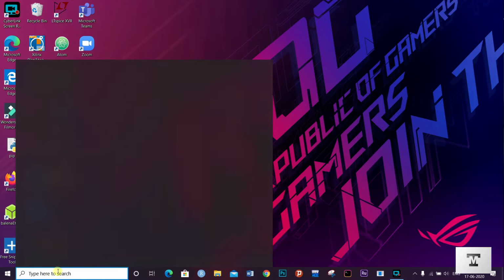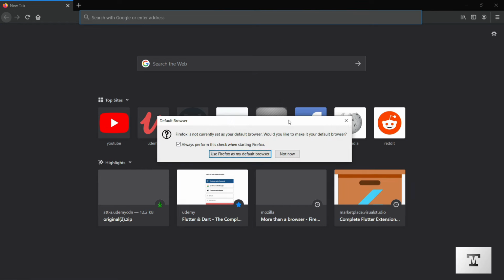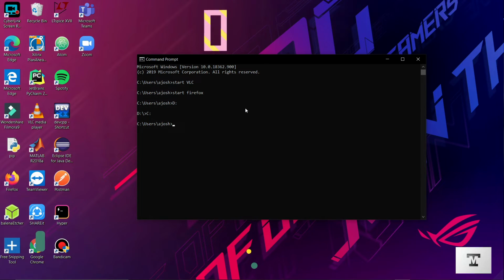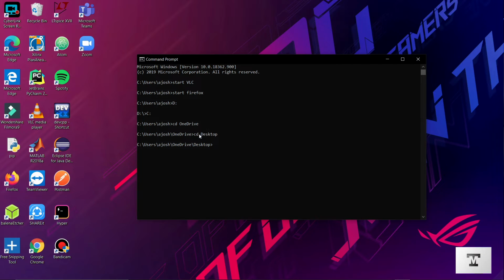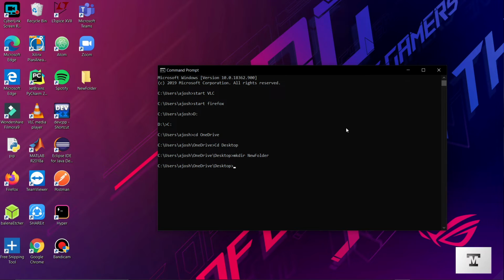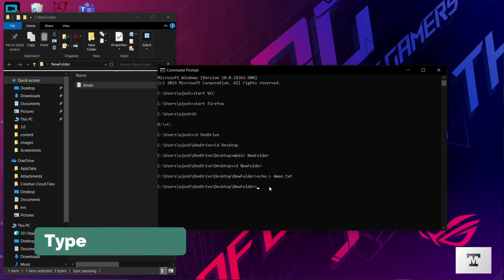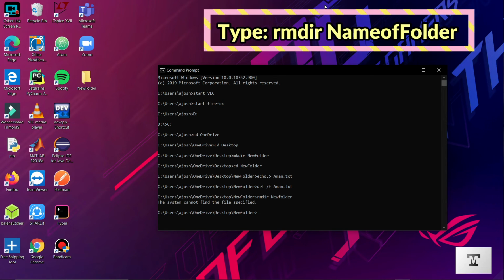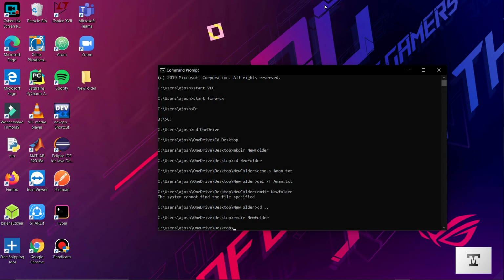Command Prompt Basics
This video gives a detailed explanation of some basic cmd commands which can are very useful  especially for developers to increase there speed while working on a project.
Some cmd commands used in the video are:

1. start AppName
2. cd DirectoryName
3. mkdir DirectoryName
4. rmdir DirectoryName

and few more, just watch the video to learn more.